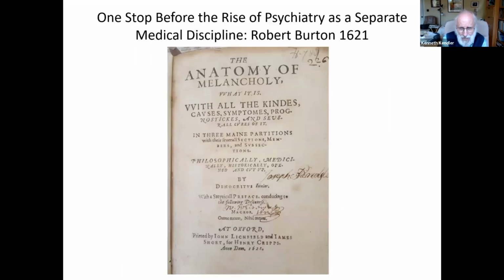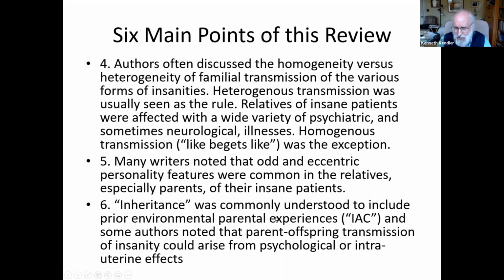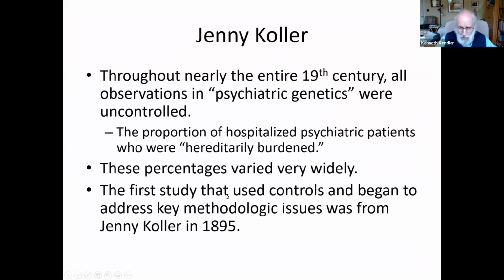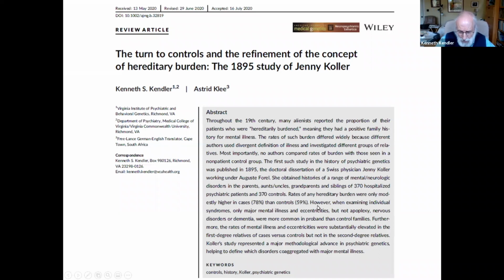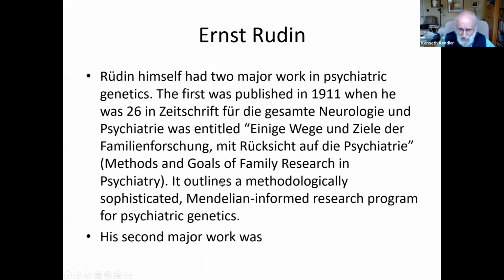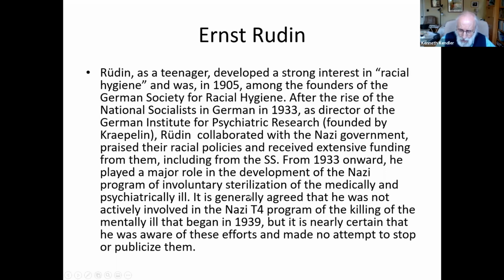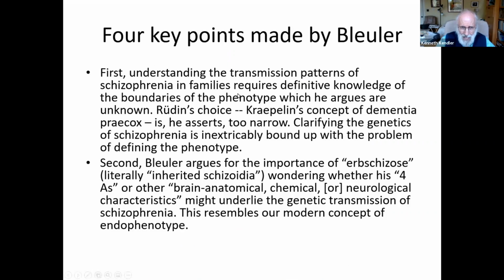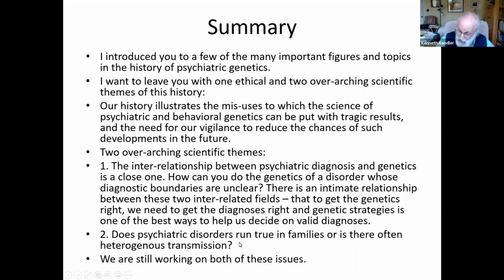PGC: History of Psychiatric Genetics - Ken Kendler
Presenter: Ken Kendler